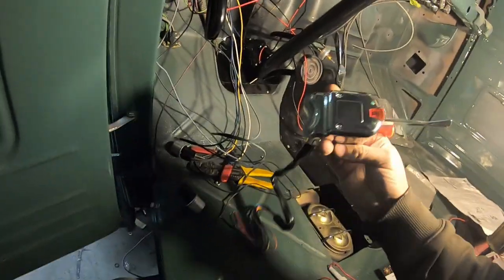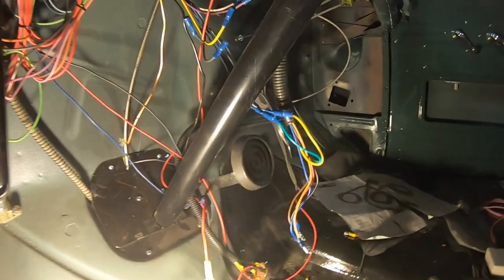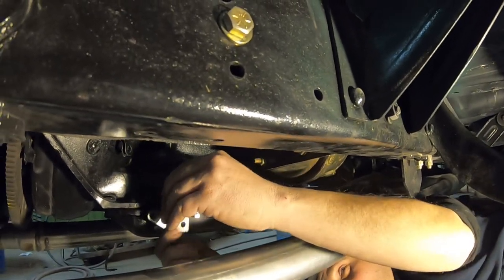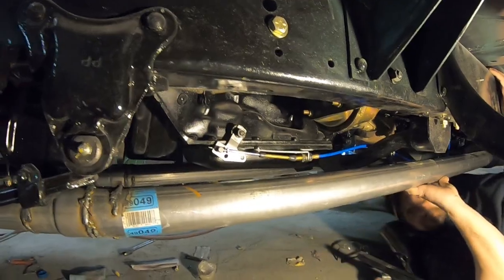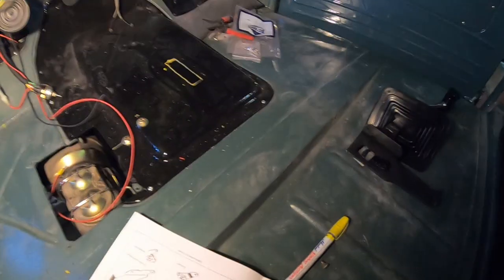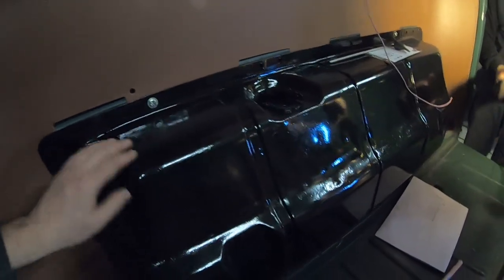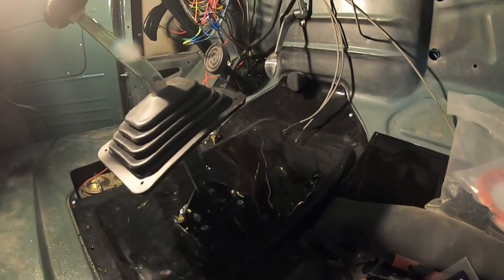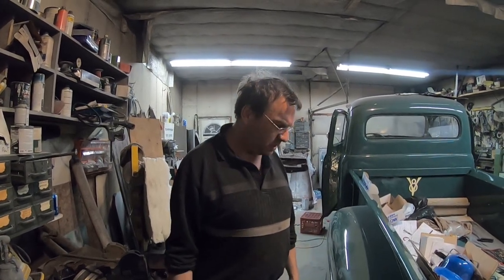1952 Ford F1 Gets a B&M Shifter and the Turn Signals Get Installed and working. Hot Rod Truck.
On the 1952 Ford F1 Field find project we install a B&M floor shifter and an after market turn signal switch, taillights go on and then tested.

This is a field find truck.